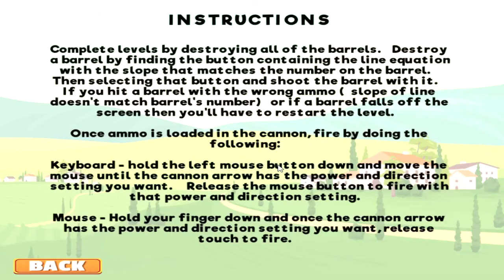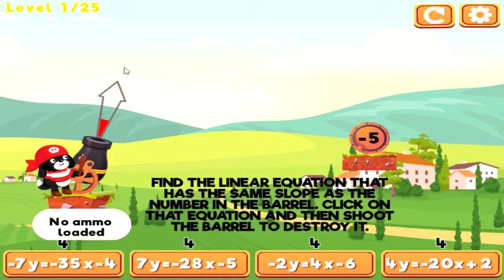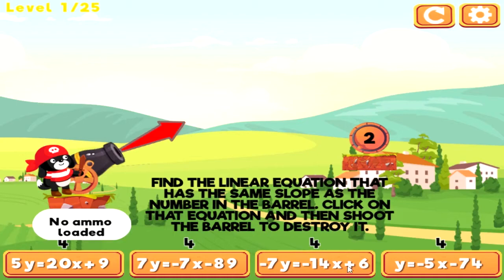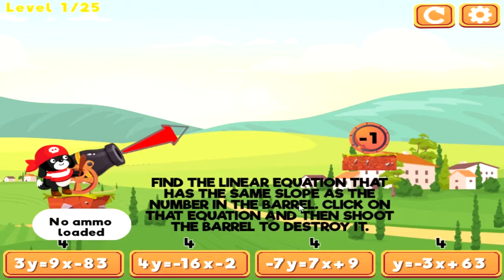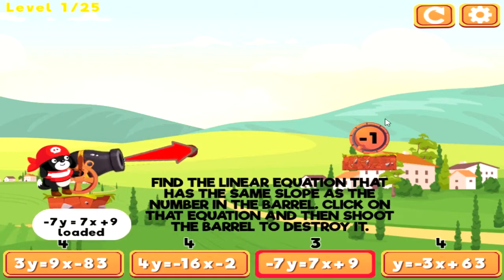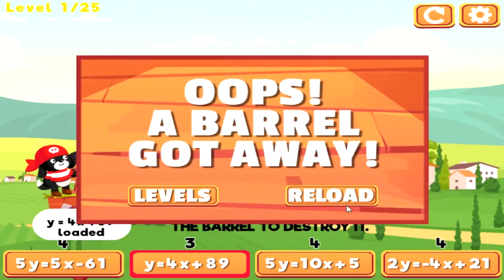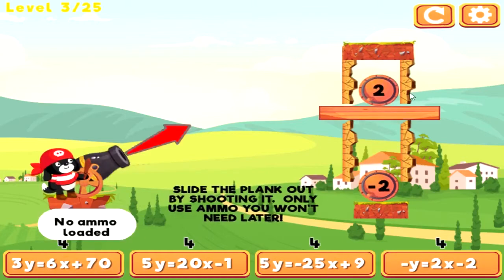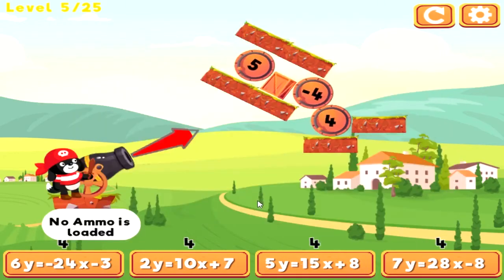numbers and cannons slope video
The slope version of our Numbers and Cannons game.  In this game you'll need to load the cannon with the correct linear equation ammo to shoot and destroy the barrels.  Load the equation that has the slope that matches the barrel you want to shoot.  Be careful as you'll need to calculate slopes of the linear equations correctly and aim carefully as you have limited ammo.

This video shows you how to play and is followed by a walkthrough showing how to get 3 stars on each level.  The video is from the number rounding version of this game but the way to get three stars is the same.  Only the ammunition you shoot the barrels with changes.